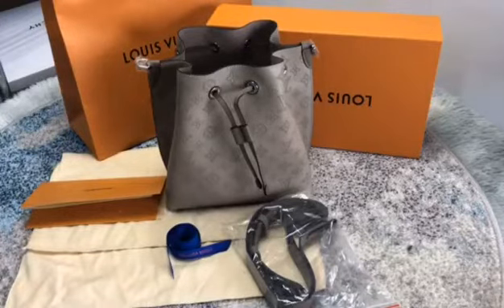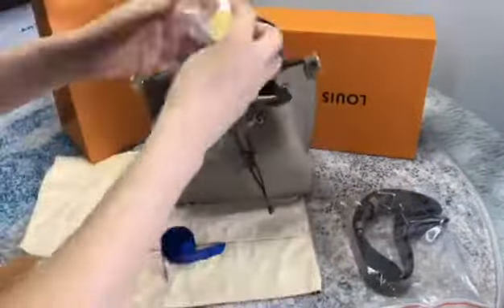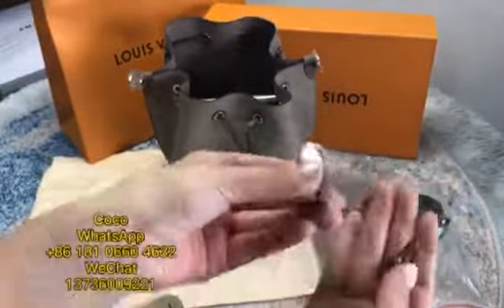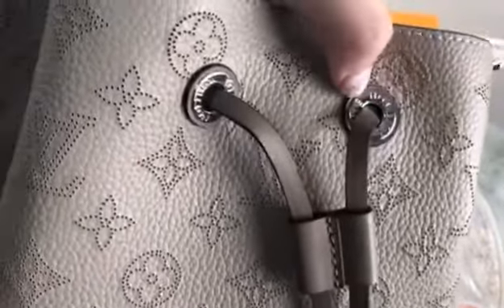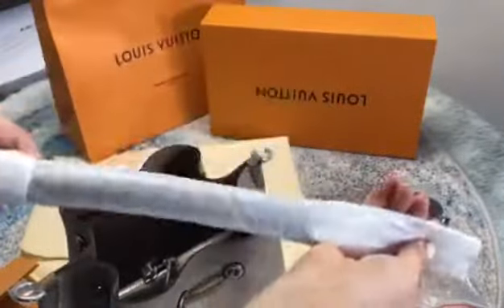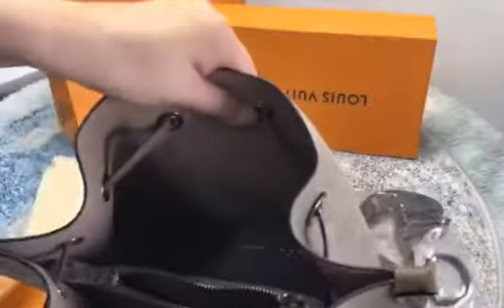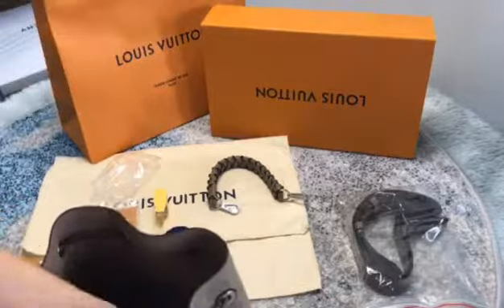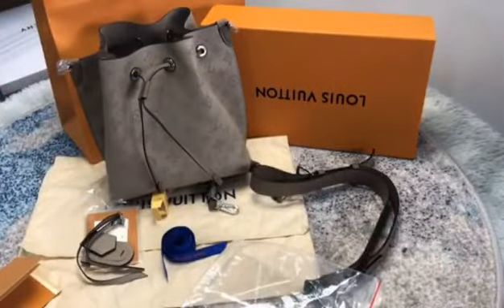louis vuitton muria bag REVIEW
Instagram:exquishop coco Facebook:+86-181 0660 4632
If you like my video and welcome to suberibe my youtube ID or you can add my whats app and Instagram for mpre communication